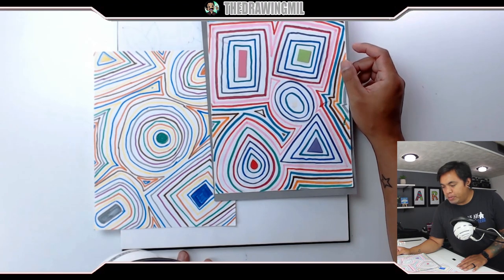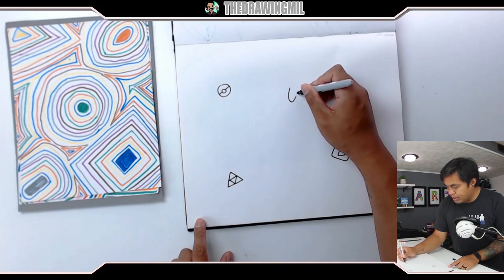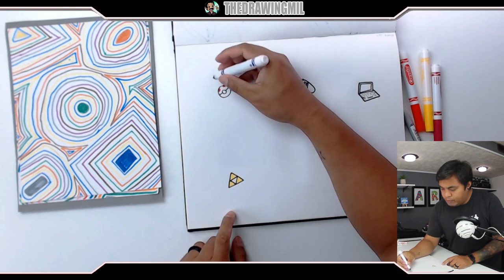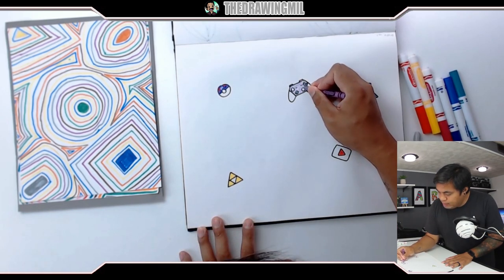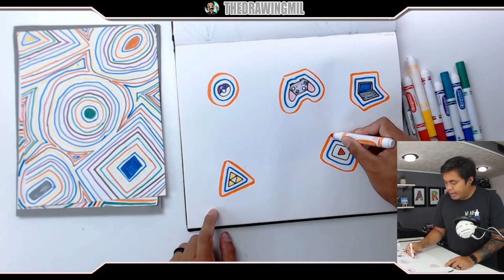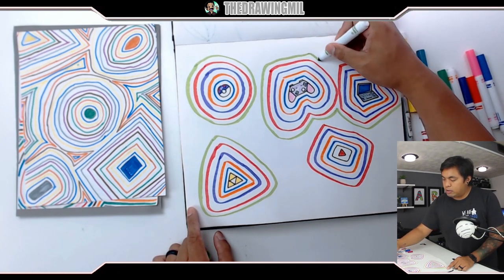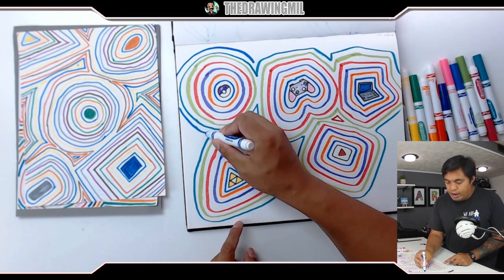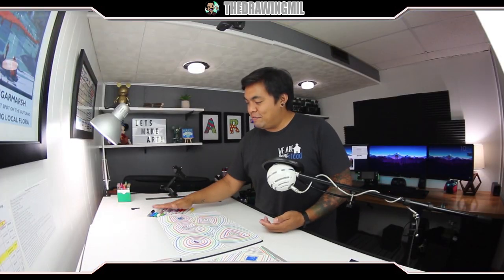3rd Grade Week 5: Shape Ripples Activity